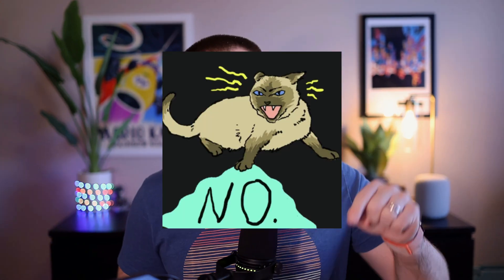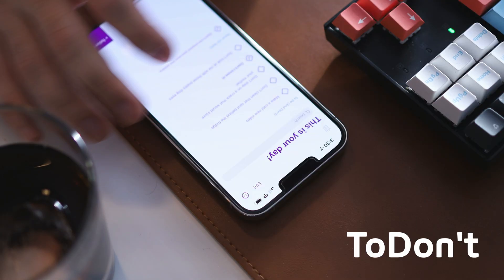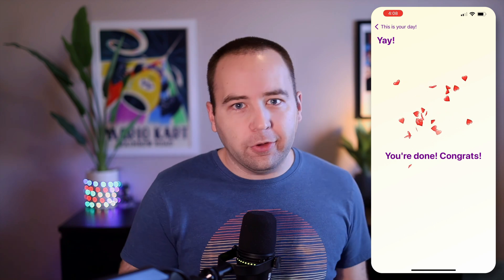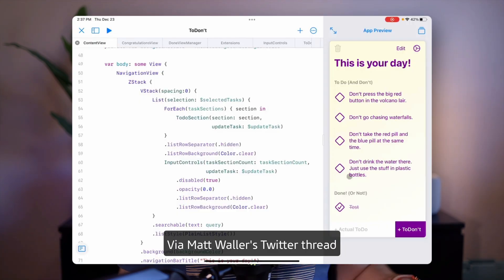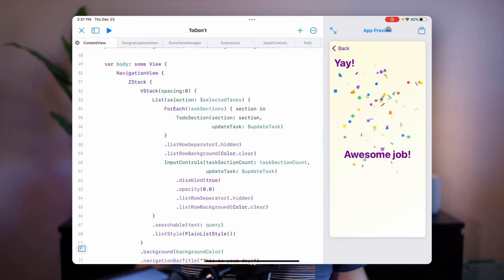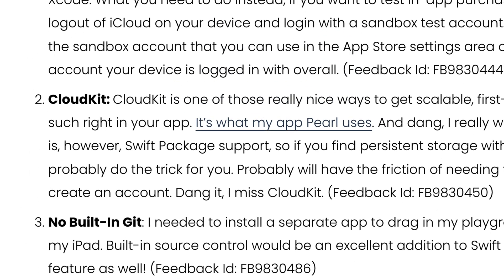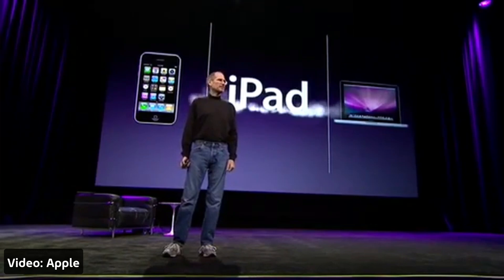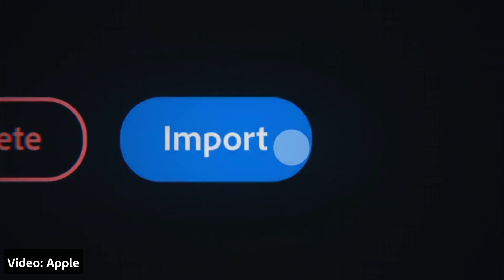This todo app was developed on an iPad